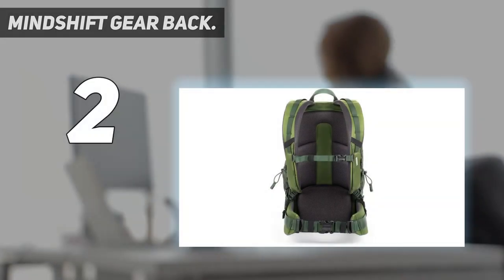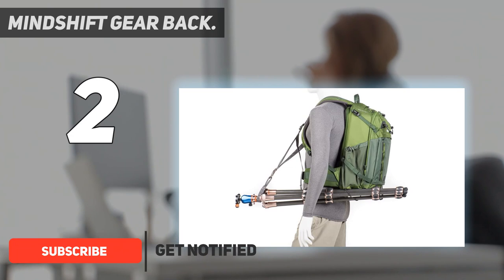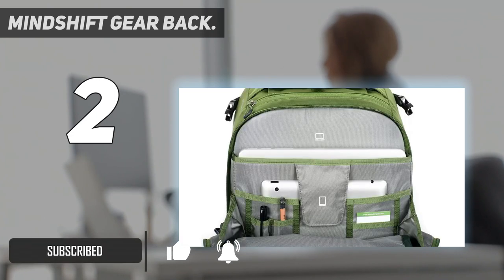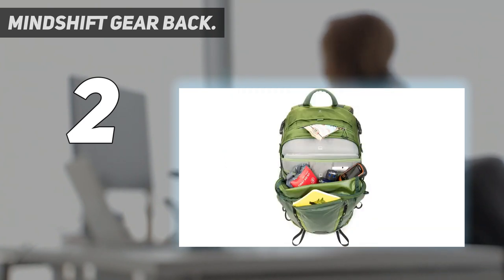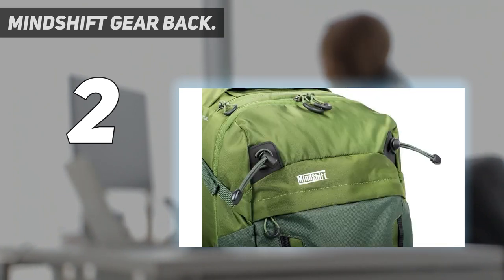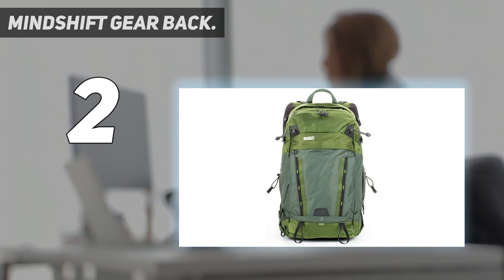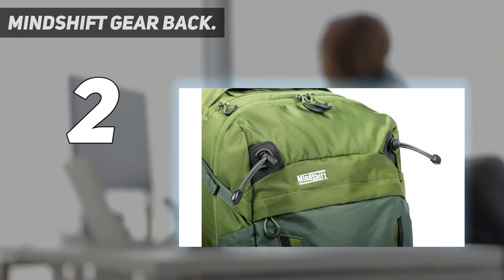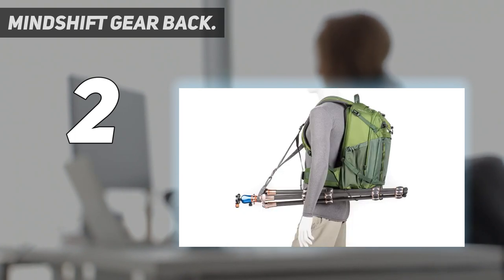5 Best Camera Holsters in 2023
► Here is the Updated Prices of 5 Best Camera Holsters in 2023!
1. Lowepro Freeline Camera

2. MindShift Gear Back

3. Lowepro ProTactic

4. f-stop – Kashmir

5. Manfrotto MB MA2